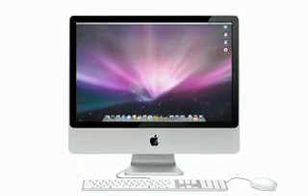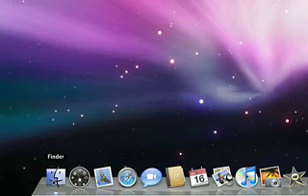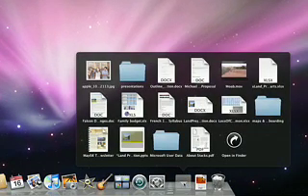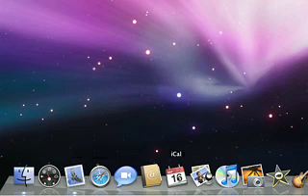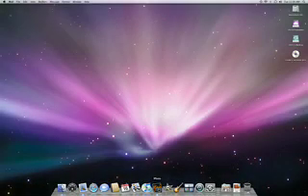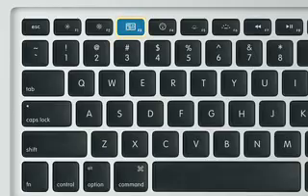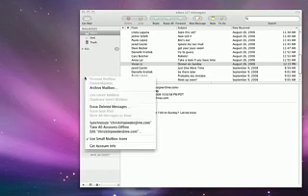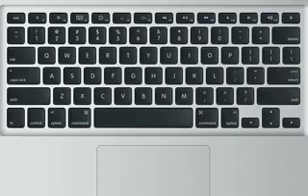PC TO MAC: The Basics